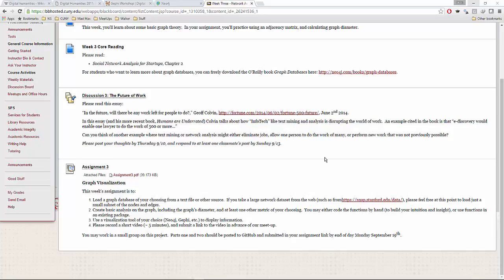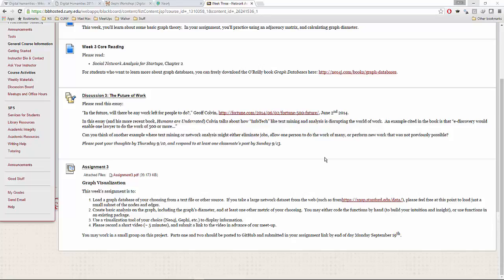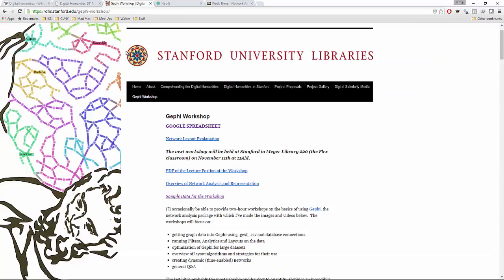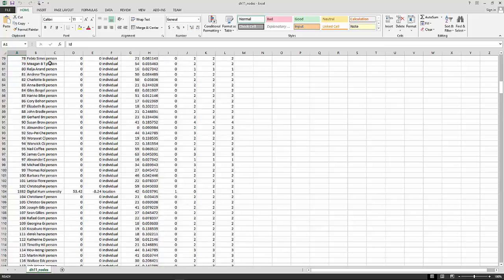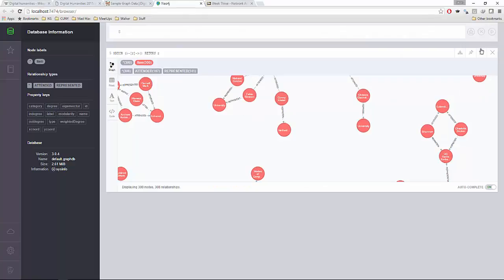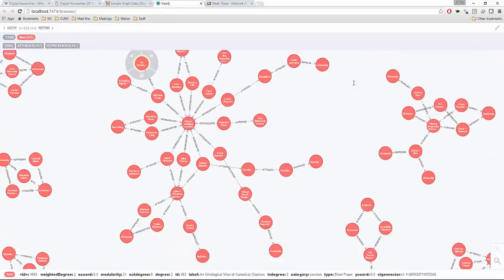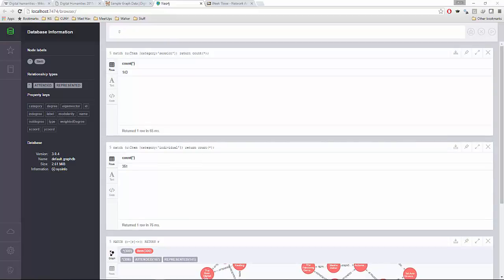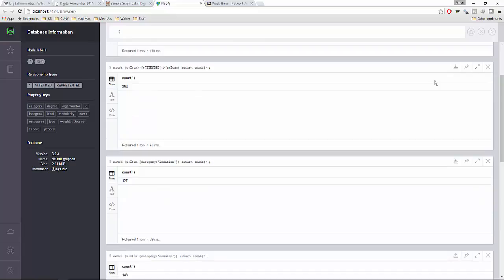Data620 Hw3 Recording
CUNY DATA 620 Web Analytics
 Week Three - Network Analysis: Graph Theory, Definitions